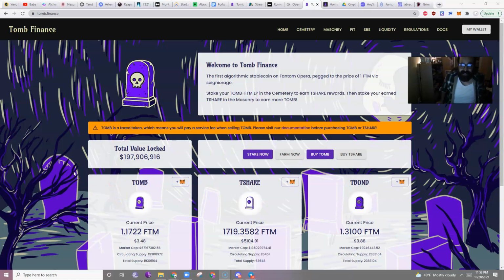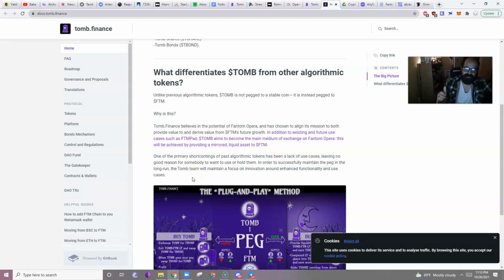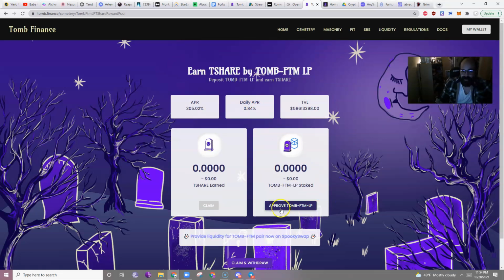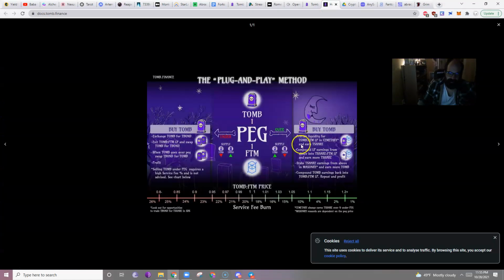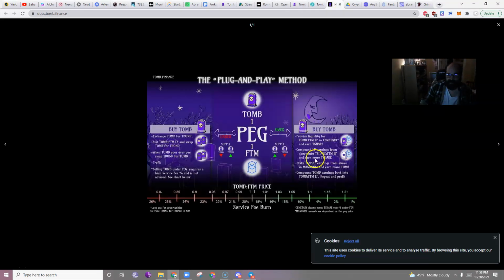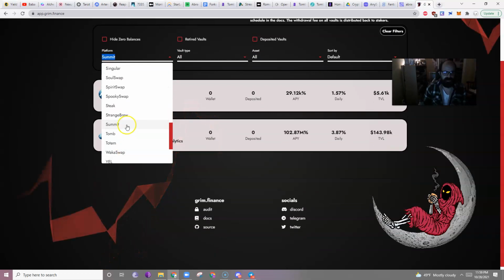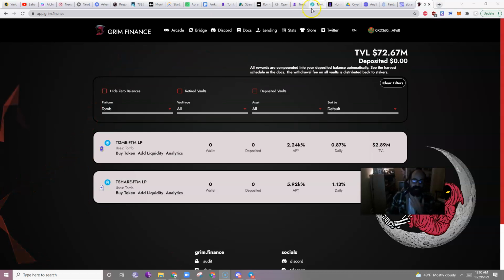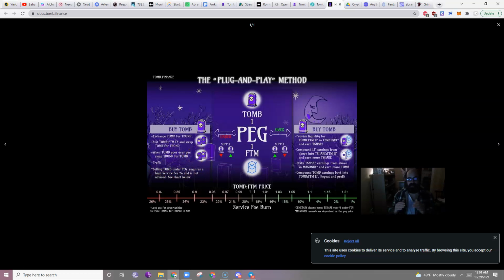Protocol: Tomb Finance on Fantom, Algo Coin Farming?